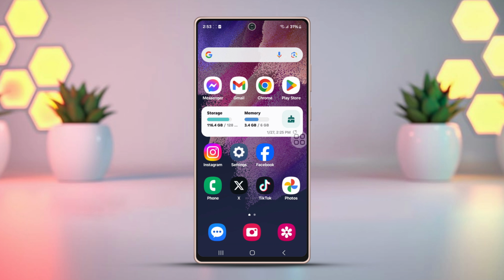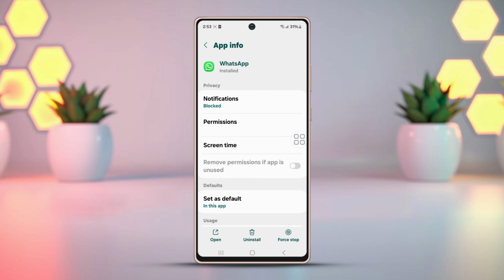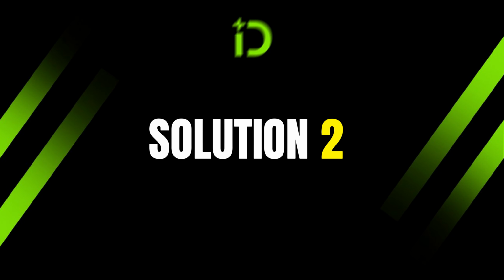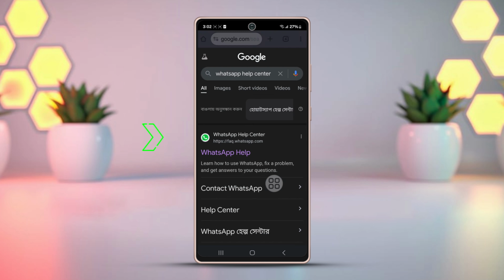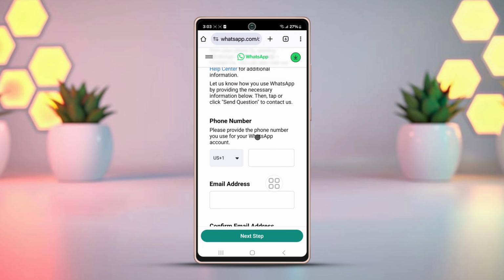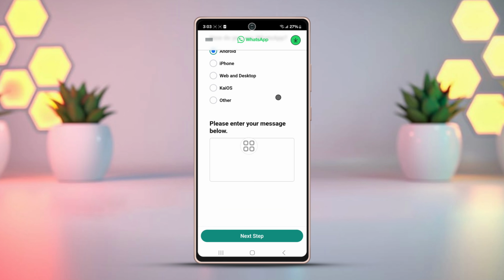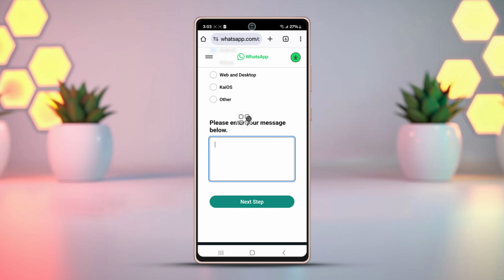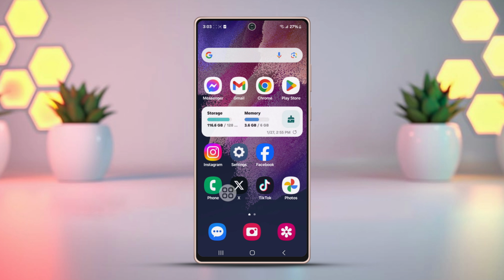How to Fix "This Account is Not Allowed to Use WhatsApp Due to Spam" on Android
Is your WhatsApp account banned due to spam? Well, don't worry! In this video, I've shown how to fix "This account is not allowed to use WhatsApp due to spam" on Android. By following these steps, you can recover banned WhatsApp account and start using it again.

00:01- Video Intro
00:13- Solution 1: Clear Cache and Reinstall WhatsApp
00:48- Solution 2: Request a Review from WhatsApp
01:26- Solution End